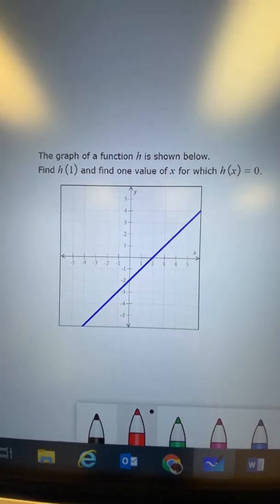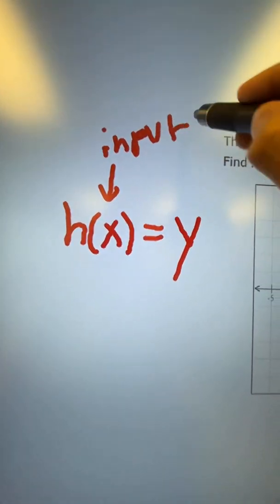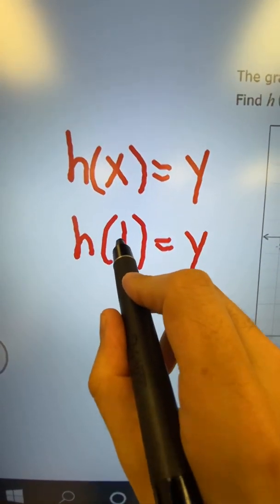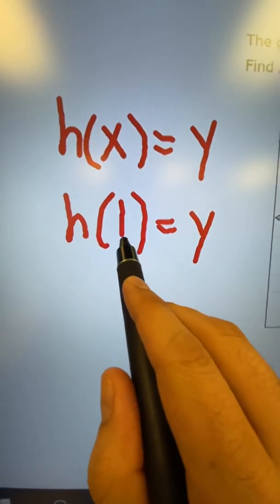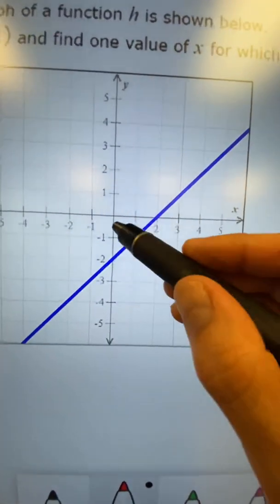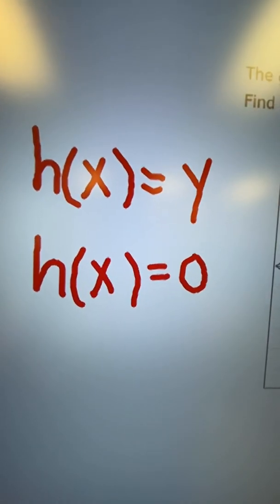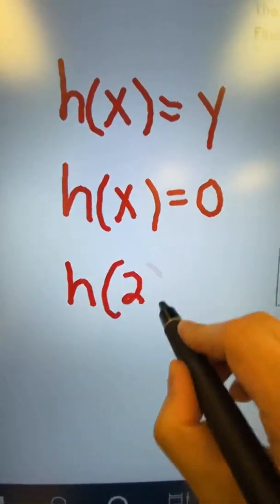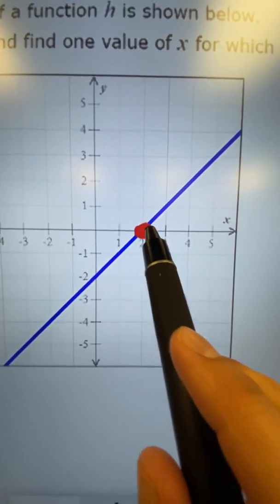Finding inputs and outputs of a function Given A Graph ex 1